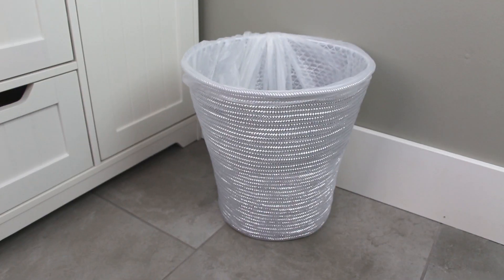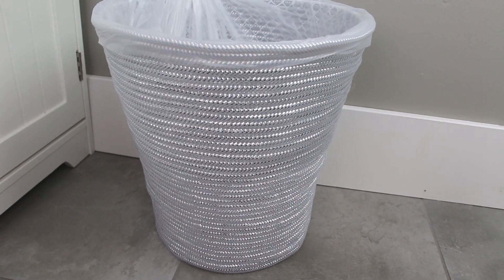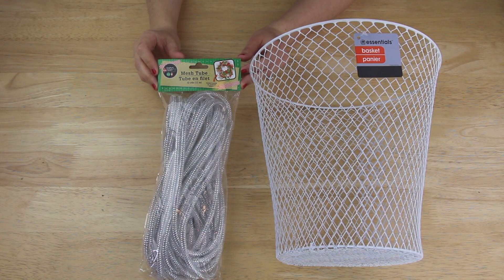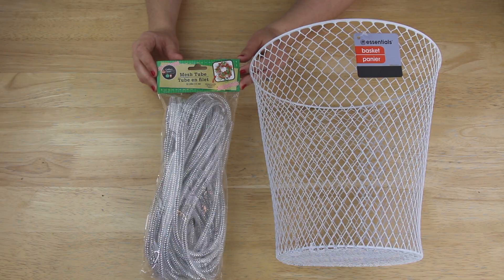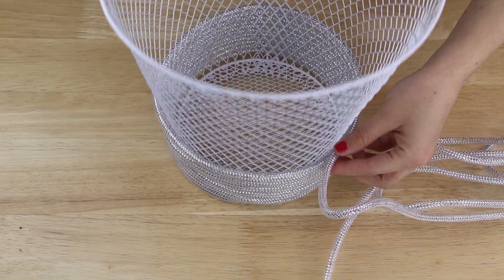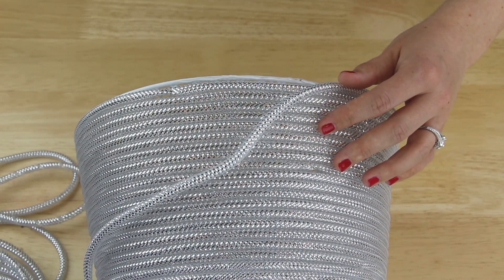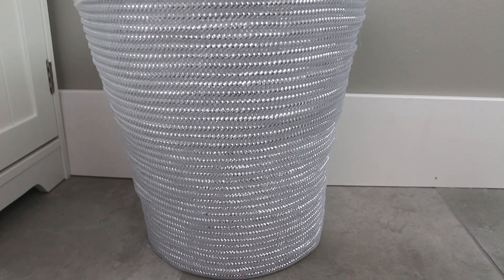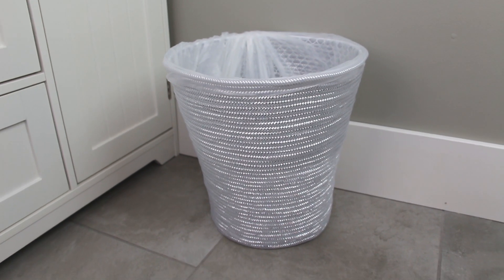DIY DOLLAR TREE GLAM GARBAGE CAN DIY Bling Home Decor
It's another Dollar Tree DIY home decor project! This time I show you how to make a glam DIY Dollar Tree garbage can. I used a wire basket and mesh tube that I found at Dollar Tree. I bought the silver mesh tube around Christmas but Dollar Tree does carry it other times of the year in different colors. I also used the little garbage can bags in the vanilla sent from Dollar Tree to put inside. I hope you enjoy!